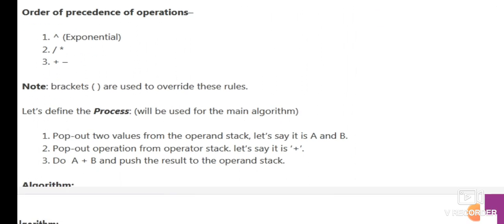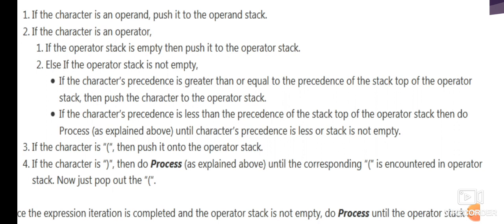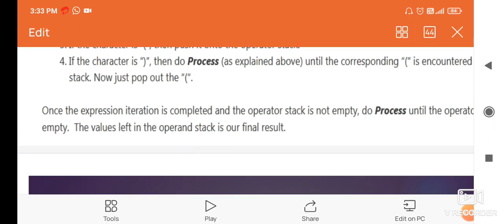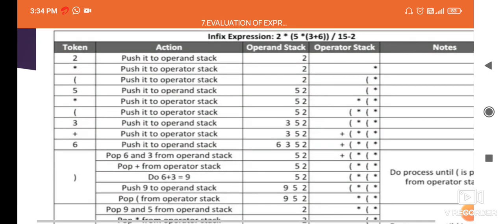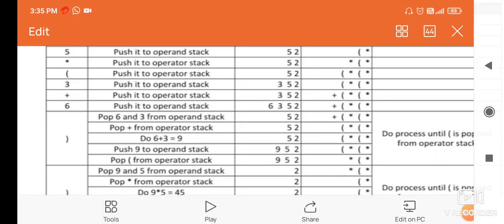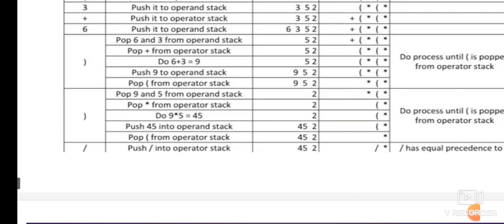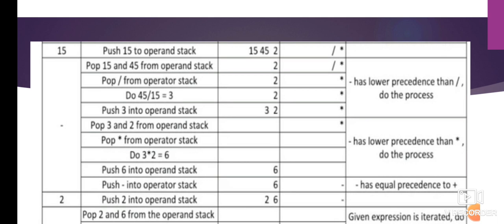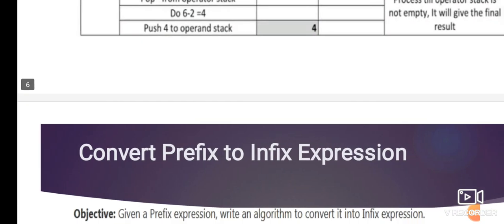7 Evaluation of expression on stack